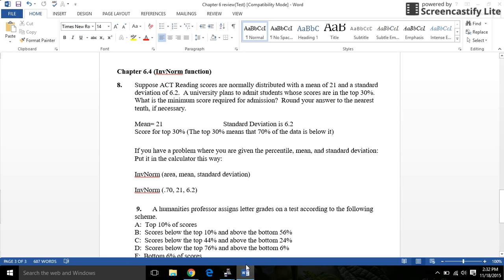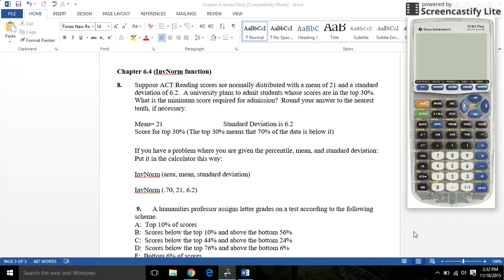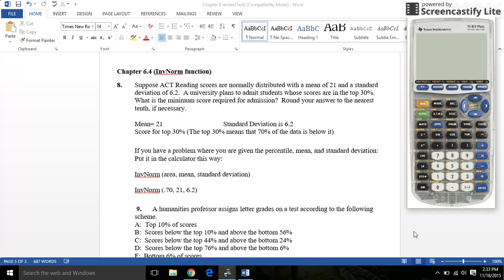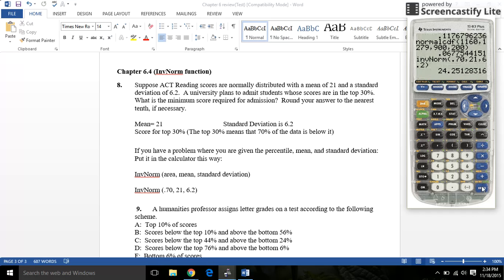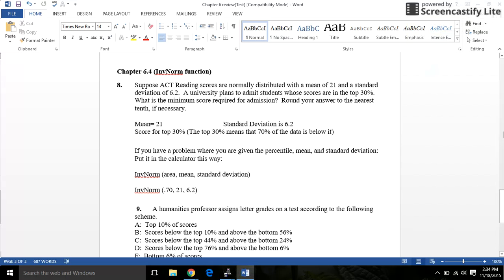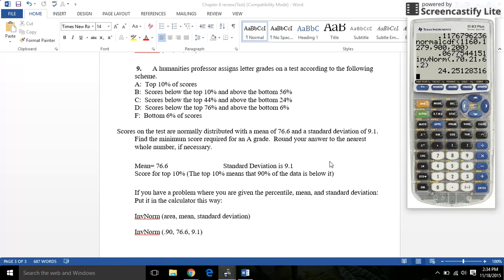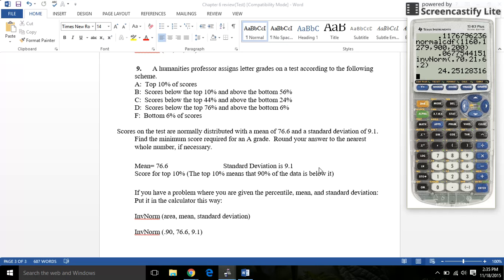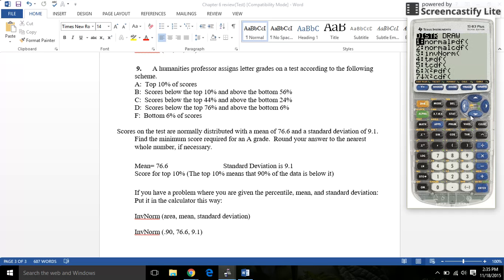GHC 6.4 InvNorm function